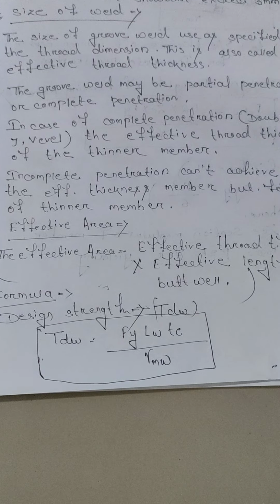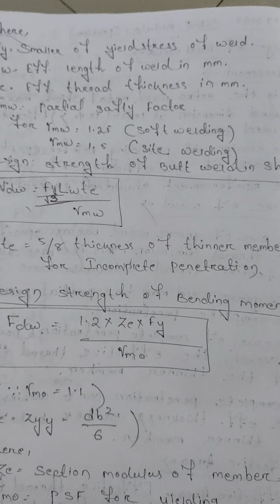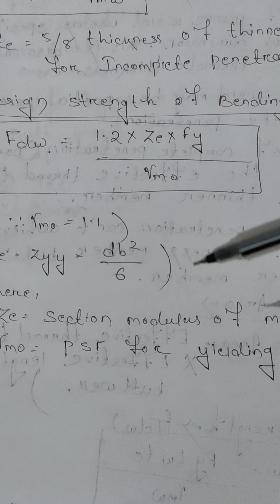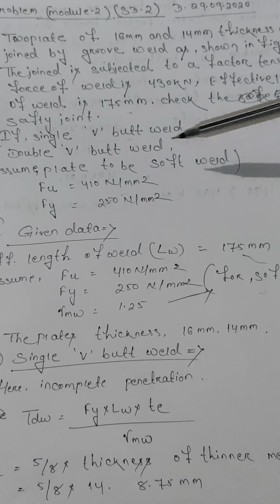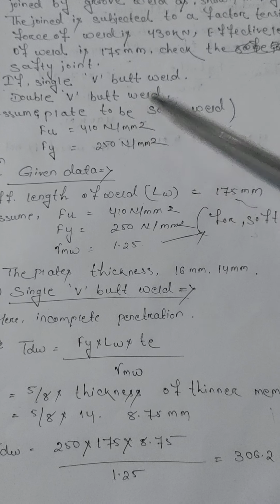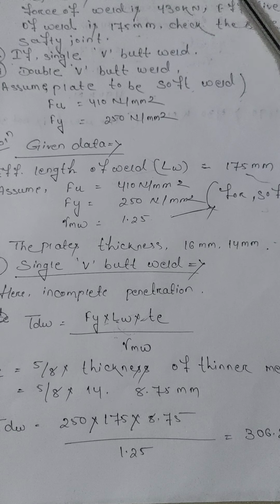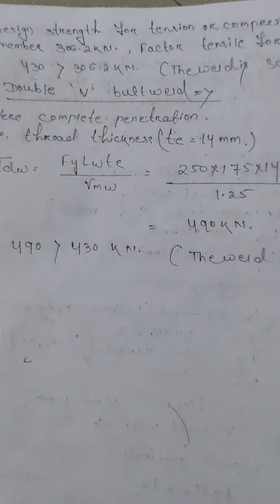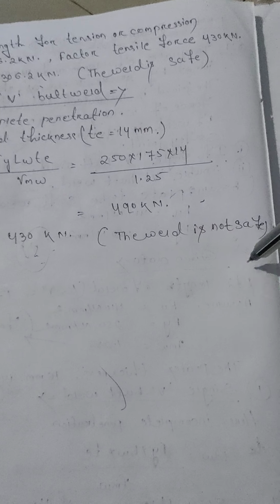SD -2(module 2Problem ), 5thseme civil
Rajashree pandia
Civil